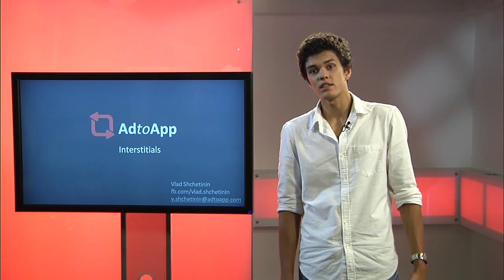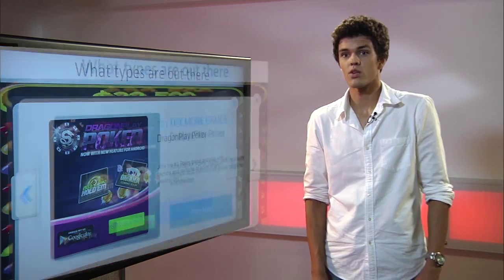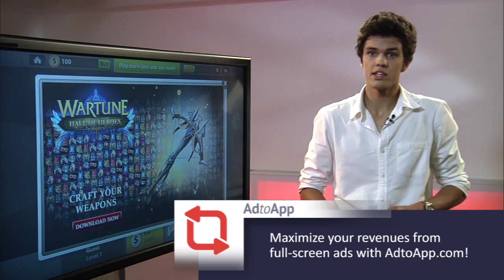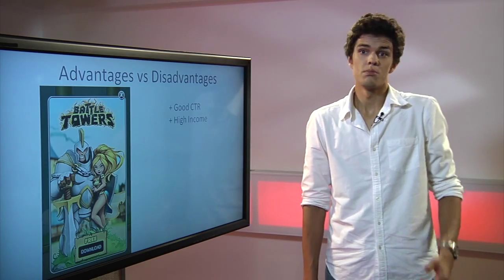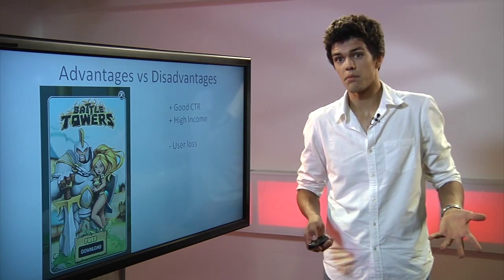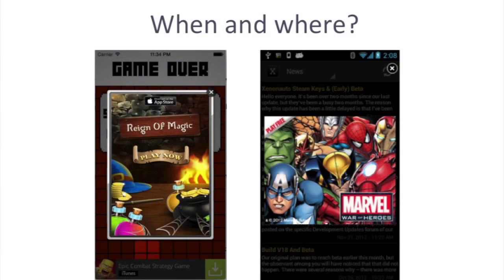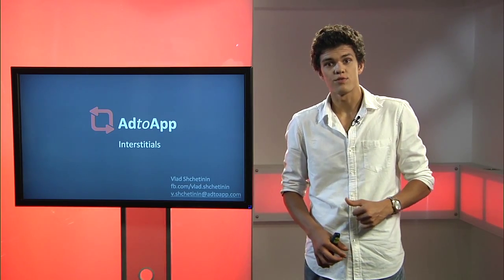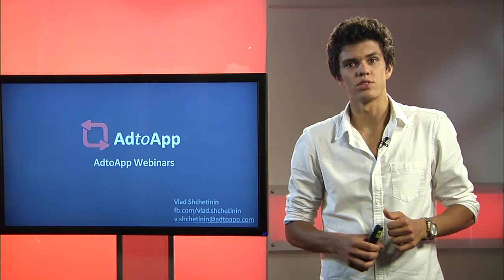Interstitials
Interstitial ad format is also a common monetization strategy for mobile apps. See how they work and how to successfully maximize your revenues with this format with AdtoApp lessons!